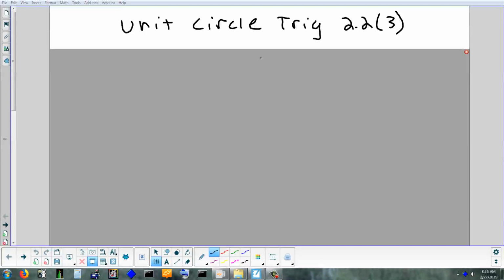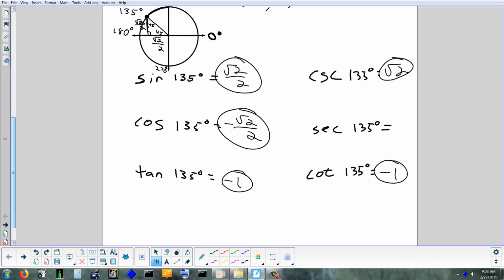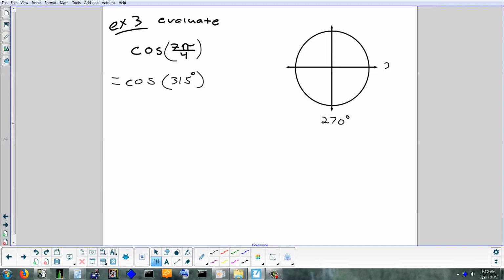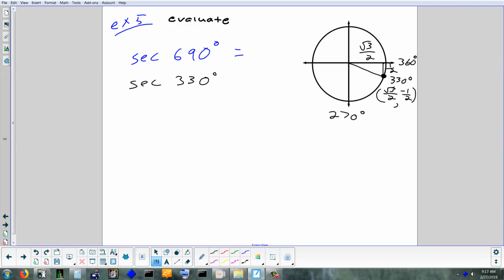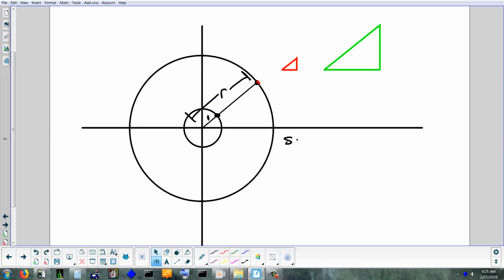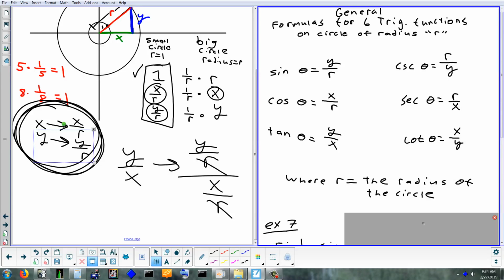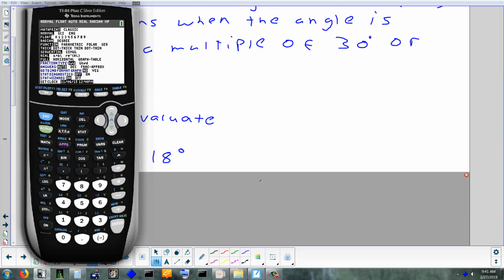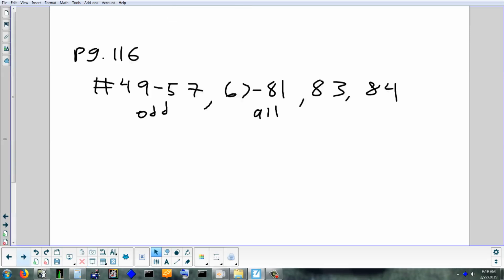2.2(3) Unit Circle Trigonometry 2-27-19